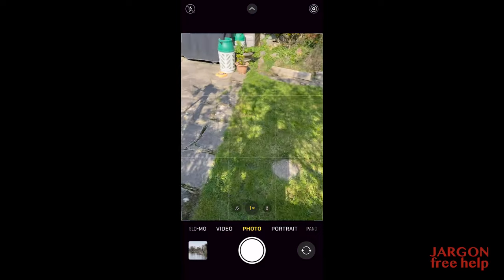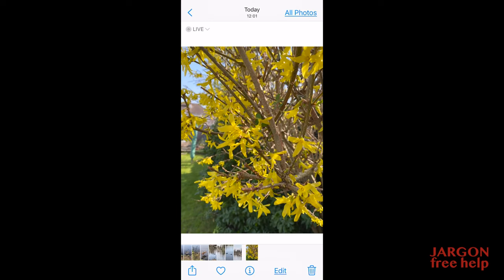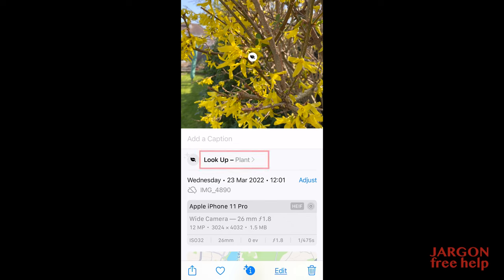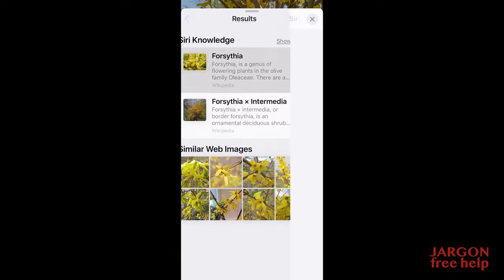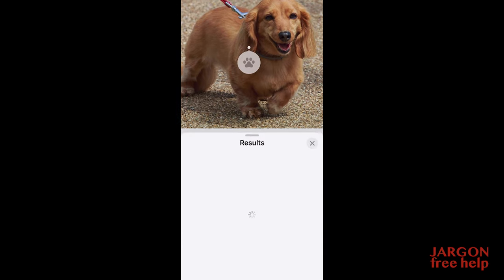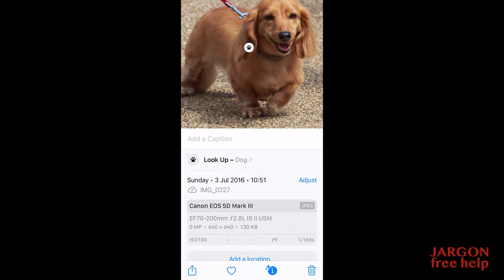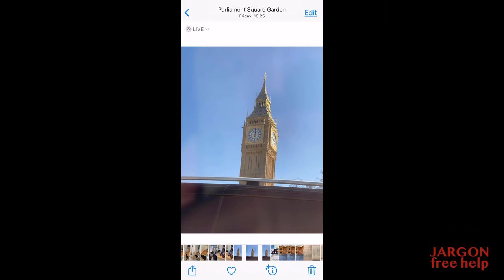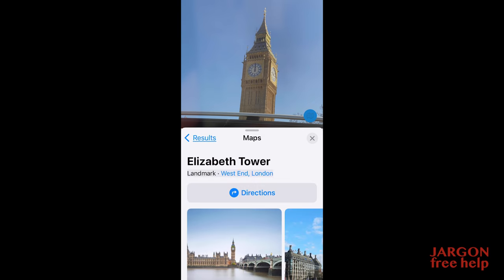Use your iPhone to lookup plants, landmarks, art and pets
Now available in more countries is visual lookup. If you have iOS 15 or iPadOS 15 you can now identify plants, pets, popular landmarks and art from the photos on your iPhone and iPad.

This is built in and no need for an app, that can sometimes be costly.

For the latest countries that use visual lookup check this

Works on iPhone XR Xs and later.

iPads it works on:
iPad mini 5th generation 11-inch iPad Pro (2018 and later) 12.9-inch iPad Pro (2018 and later) iPad 8th generation iPad Air 4th generation iPad Pro (2021)